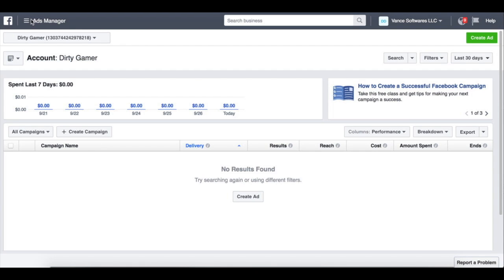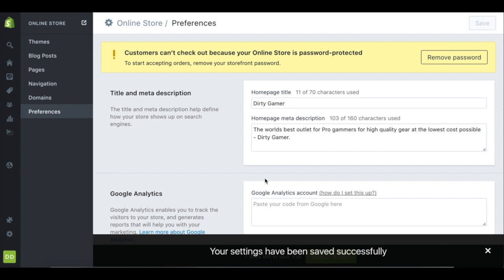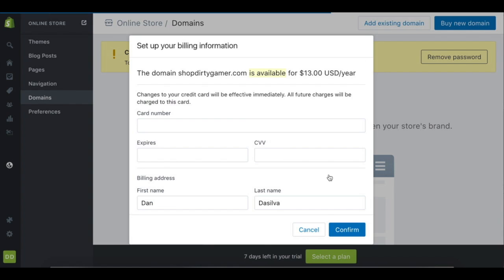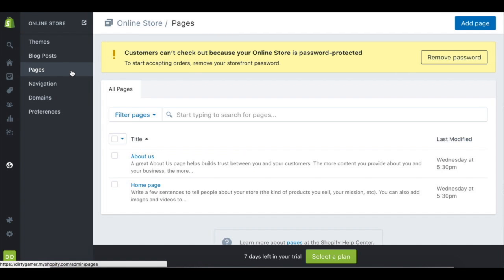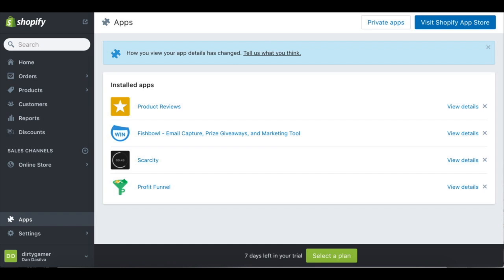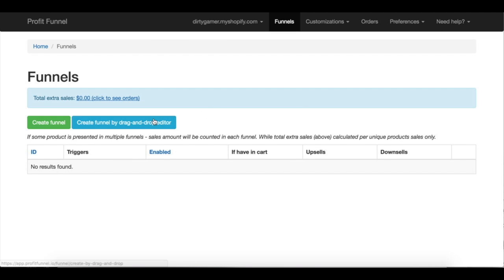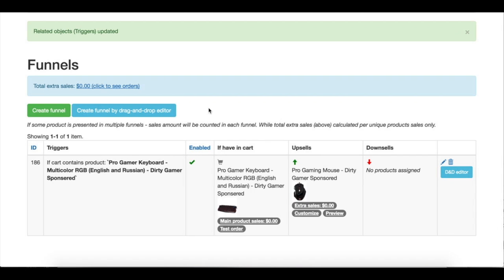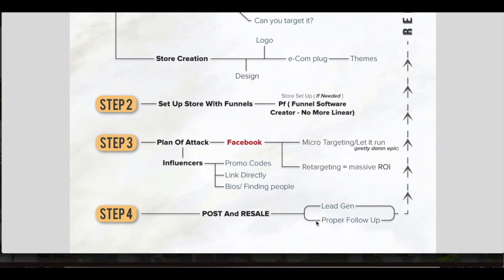(Part 4) $100K Shopify Store From Scratch - Funnels and Tracking (Google and Facebook)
Top 7 HIGHEST Performing products to shortcut your entire store creation process